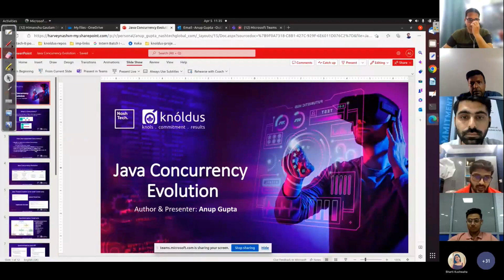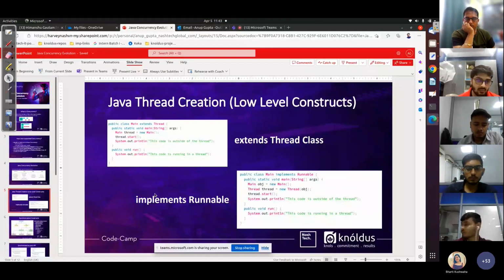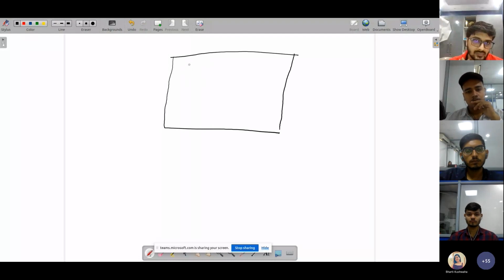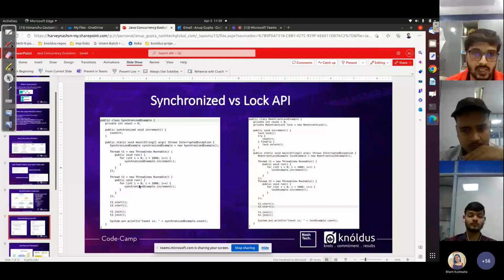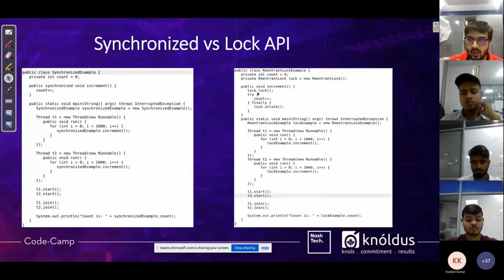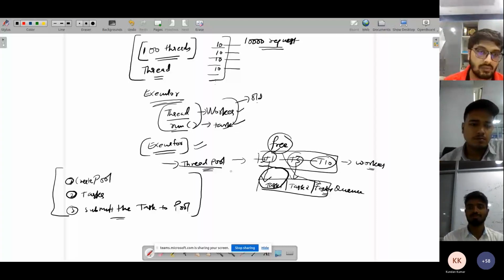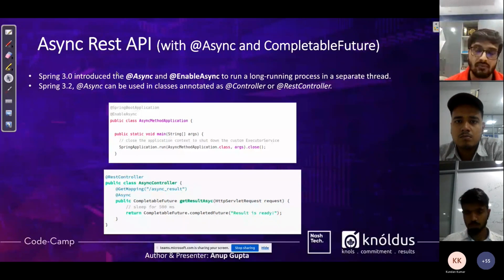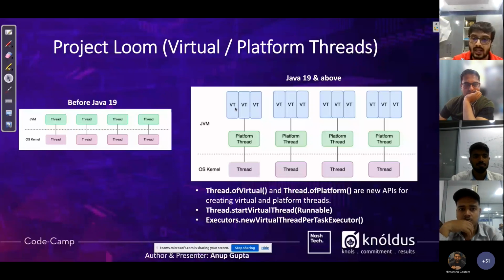CodeCamp : Java Concurrency Evolution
In this session, we will learn, how Java concurrency evolves from creating a thread in old school way to Project Loom. We will see evolution with code examples covering: - Threads - Synchronization (synchronized) - Lock APIs - Executor Framework - Future / CompletableFuture - Async Rest API - Project Loom